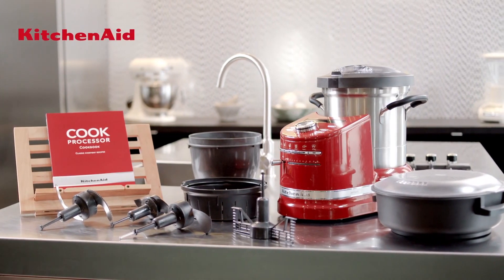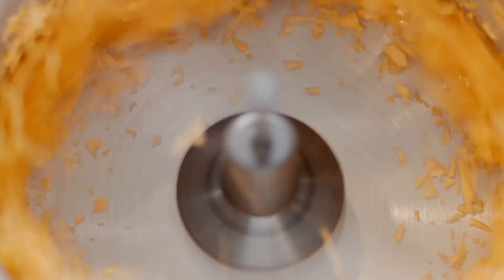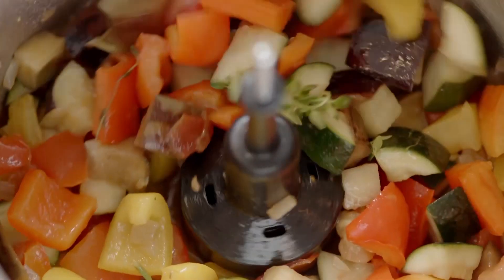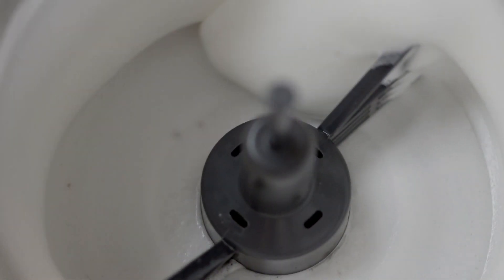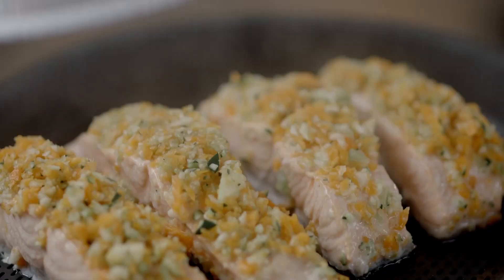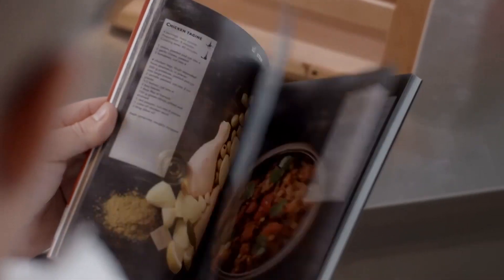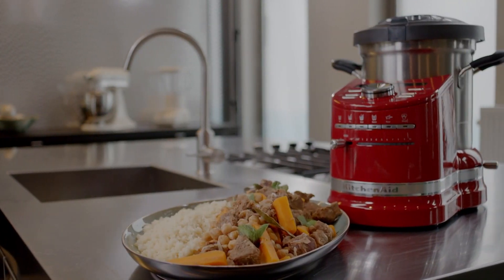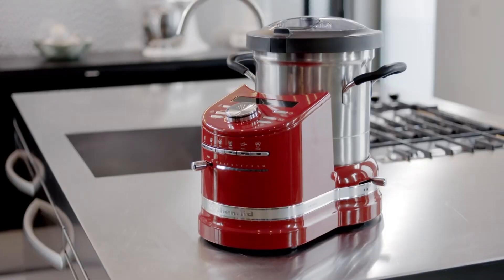KitchenAid Cook Processor - Introduction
The KitchenAid Cook Processor chops, minces, purees, flips, stirs, makes dough, whips, emulsifies, mixes, cooks and steams - all at the touch of a button!

Welcome to creative, one-touch cooking with the Cook Processor.  Open up a world of instant culinary creativity with an all-in-one appliance that can boil, fry, steam, stew, knead, chop, mince, puree, mix, emulsify, whip and stir, all at the touch of a button.

Backed by more than 95 years of quality craftsmanship, timeless KitchenAid design coupled with a die-cast metal construction and beautiful colour finishes, the Cook Processor is sure to sit proudly on bench tops of Australian and New Zealand kitchens.

Boasting enough multi-functionality to process entire dishes, the KitchenAid Cook Processor is an intelligent and versatile all-in-one appliance set to revolutionise your kitchen. The Cook Processor does everything from boiling, frying, steaming, stewing and making dough, to chopping, mincing, pureeing, mixing, emulsifying, whipping and stirring. Featuring dishwasher safe bowl, lid and accessories for easy-clean-up.